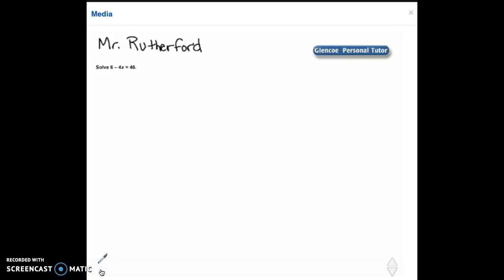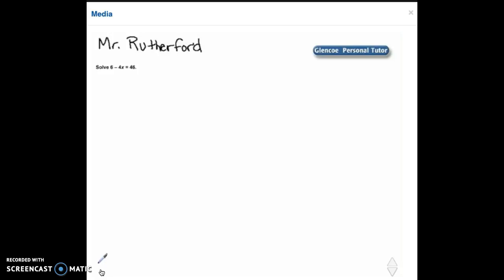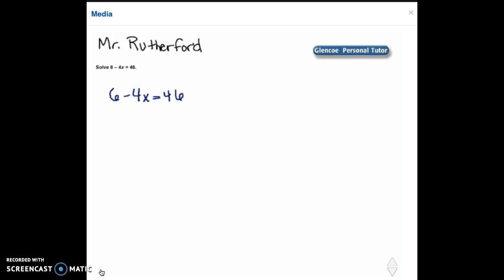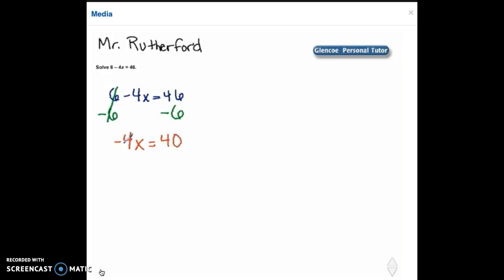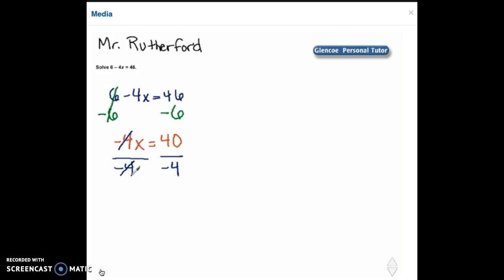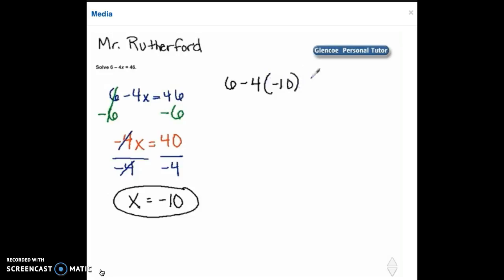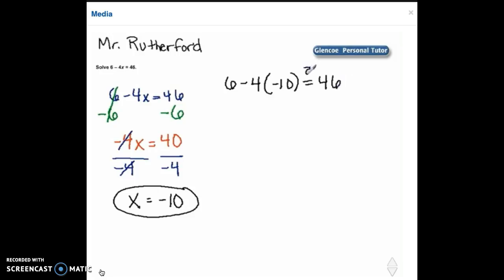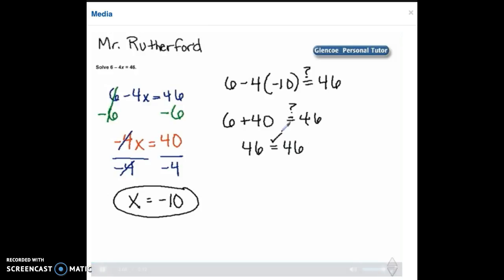Two Step Equation with Negative Coefficient